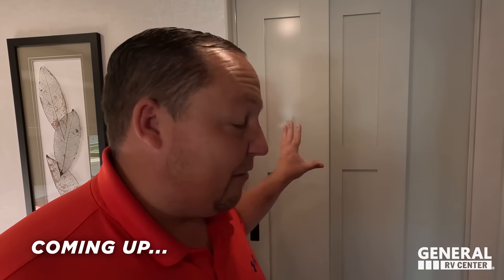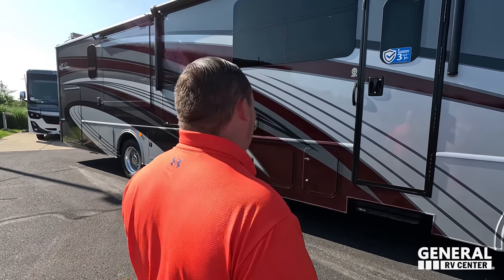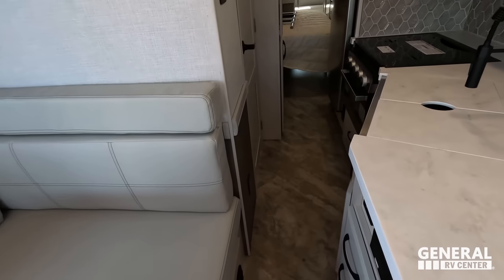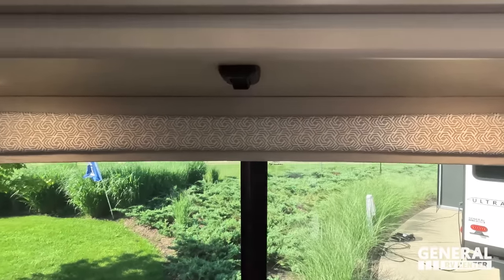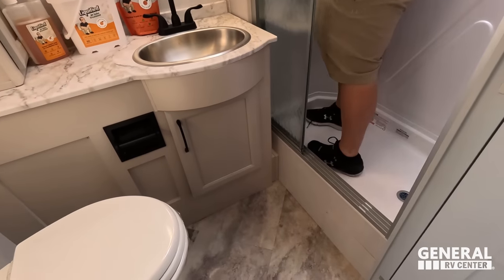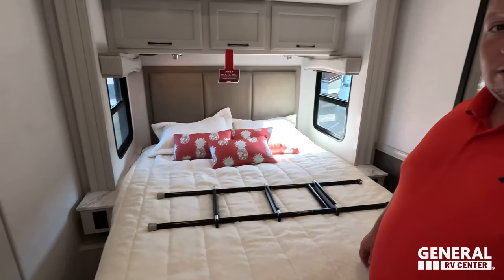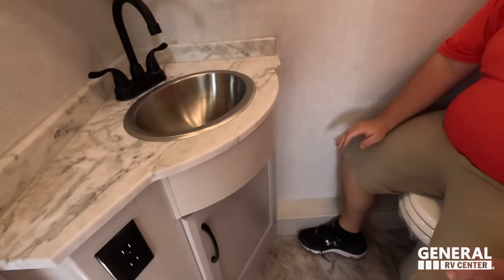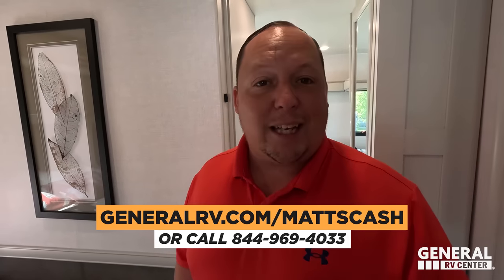First Time Ever! Office Room in a Motorhome!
2023 Holiday Rambler Invicta 36Y - Thank you to General RV!
3-IN-ONE® RVcare Slide-Out Silicone Lube Video Description

Prepare your RV for your next adventure with 3-IN-ONE® RVcare Rubber Seal Conditioner. 3-IN-ONE® RVcare Rubber Seal Conditioner protects the rubber seals on your RV from sun damage with a proprietary UV shield. Pick up a can at Walmart Check out 3-IN-ONE® RVcare Rubber Seal Conditioner in action

(7:40) - 3-IN-ONE® RVcare Rubber Seal Conditione
for more RV maintenance content.

Hey everyone welcome back to another video! Today I am super excited we are doing a worlds first look at this AMAZING Motorhome! This is the Invicta 36Y which has a real 2nd bed room in the rear. This is so amazing and an industry first! This has whats called the Kids Kave! I personally dont think it shouldve been marketed that way I think it wouldve been better as a office. But neither here nor there this motorhome is AMAZING and it check off ALL the boxes for Families and Remote Workers who need to have a dedicated office in a RV!